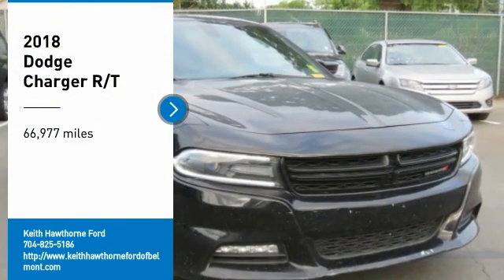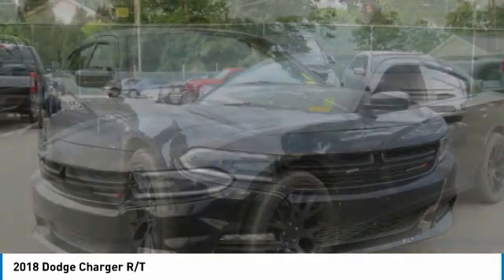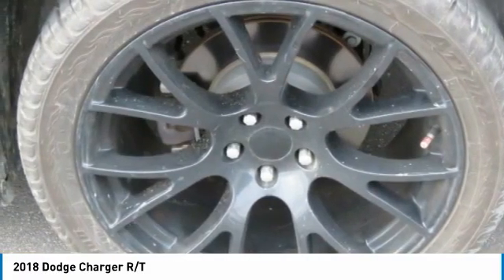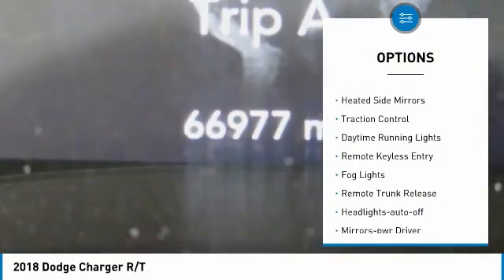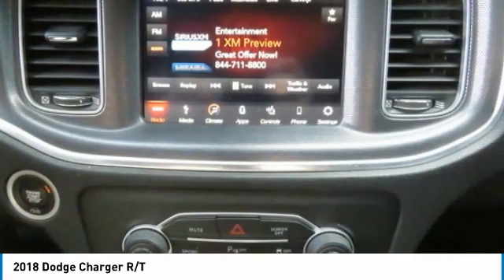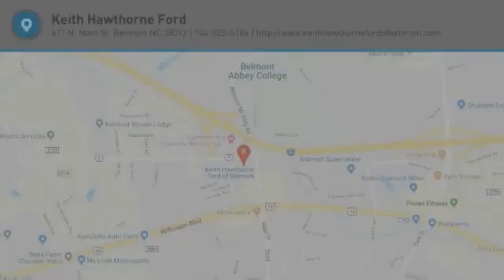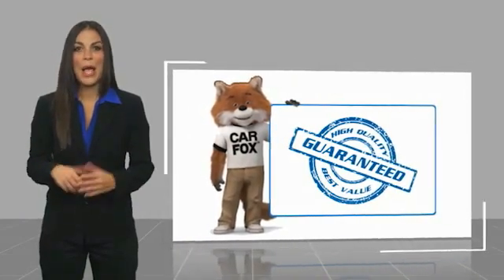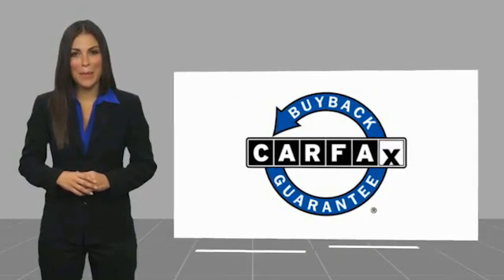2018 Dodge Charger T19027U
2018 Dodge Charger R/T

617 N. Main St.

Pitch Black Clearcoat exterior and Black interior, R/T trim. Heated Seats, Premium Sound System, Satellite Radio, iPod/MP3 Input, ENGINE: 5.7L V8 HEMI MDS VVT, TRANSMISSION: 8-SPEED AUTOMATIC (8HP7... Back-Up Camera, Alloy Wheels KEY FEATURES INCLUDE: Heated Driver Seat, Back-Up Camera, Premium Sound System, Satellite Radio, iPod/MP3 Input. Dodge R/T with Pitch Black Clearcoat exterior and Black interior features a 8 Cylinder Engine with 370 HP at 5250 RPM*. OPTION PACKAGES: ENGINE: 5.7L V8 HEMI MDS VVT (STD), TRANSMISSION: 8-SPEED AUTOMATIC (8HP70) (STD). EXPERTS CONCLUDE: Four doors, a roomy cabin and a raft of safety features make it a legitimate choice for family duty. the Charger stands alone as an affordable American sedan that blends classic hot-rod performance with modern sensibility. -Edmunds.com. OUR OFFERINGS: What Does Keith Hawthorne Ford Offer Drivers from Belmont, Charlotte, Gastonia, Shelby, Hickory, Mount Holly, NC, and Fort Mill, SC? Truly Exceptional Customer Service from Every Angle and most importantly the Keith Hawthorne Advantage on all new vehicles and certain used vehicles. Horsepower calculations based on trim engine configuration. Please confirm the accuracy of the included equipment by calling us prior to purchase.